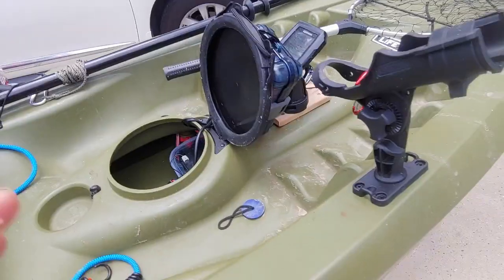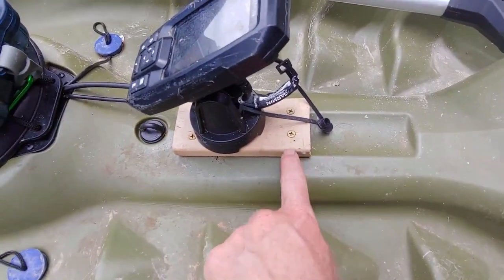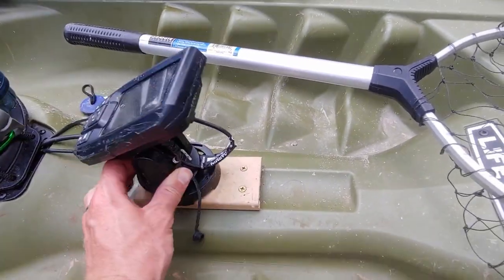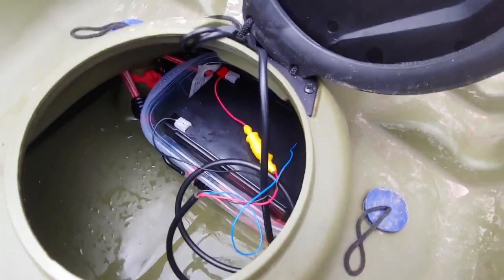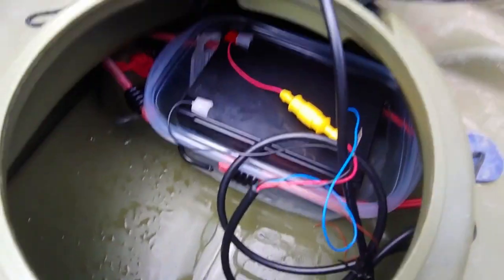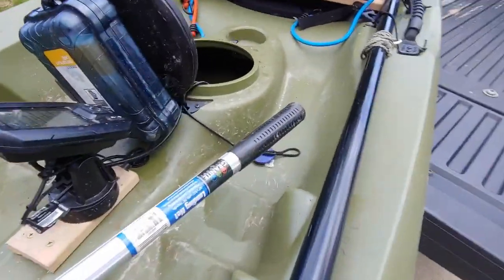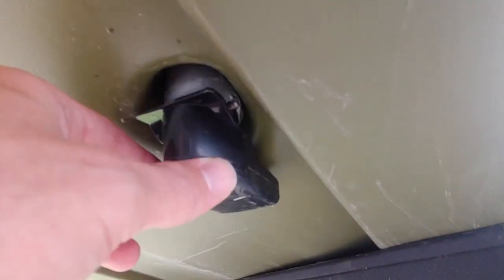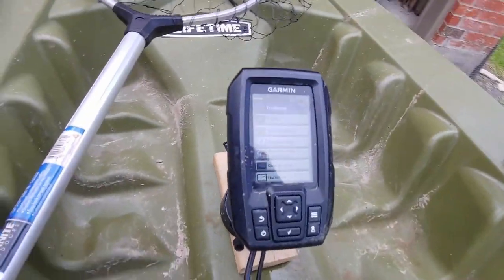Garmin Striker 4 Fish Finder Install on Lifetime Tamarack Angler Kayak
I put together a quick video showing how I have my Garmin Striker 4 Fish Finder installed on my Lifetime Tamarack Angler 100 Kayak.

Long-Sleeve T-Shirt
Short-Sleeve T-Shirt

Fishing Stuff:
Z-Man Chatterbait Blue/Black 3/4 oz
Z-MAN Evergreen Chatterbait White 3/4 oz
Strike King Rage Twin Tail Menace Grub Bait, Black Blue Flake, 4-Inch
Ribbit Frog Lures
KastKing Royale Legend Reel
13 Fishing Origin Reel
Water Shoes

Electronics:
Garmin Striker 4 Fish Finder with GPS
ExpertPower 12ah Battery
PelusTech Battery Charger

Want a Lucky Tackle Box like I have? Use this code for $5 off!!

Camera Gear:
DBPOWER N5 Pro WiFi Action Camera 4K & Mounting Accessories Kit
AxPower Chest Mount
(3) 1050mAh Rechargeable Action Camera Battery with USB Dual Charger
32GB SanDisk SDCard
64GB SanDisk SDCard

Kayak Equipment:
My Kayak (green) (tan)
4 Pcs Universal Kayak Paddle Drip Rings
4 Pcs Universal Kayak Scupper Plug Kit
SAMSFX Floating Fishing Gripper
Stadium Seat